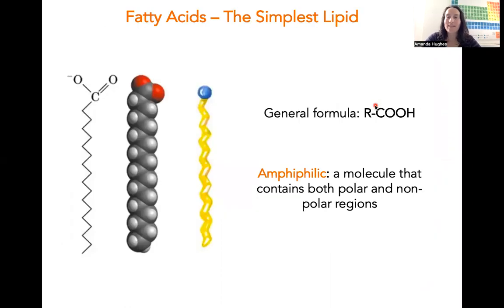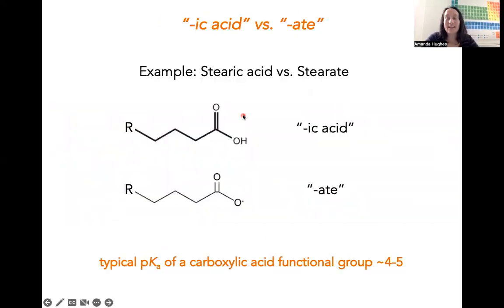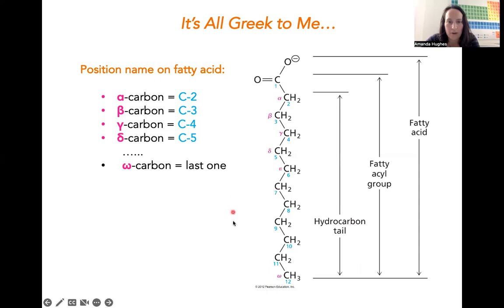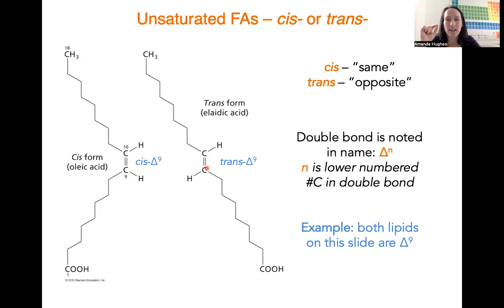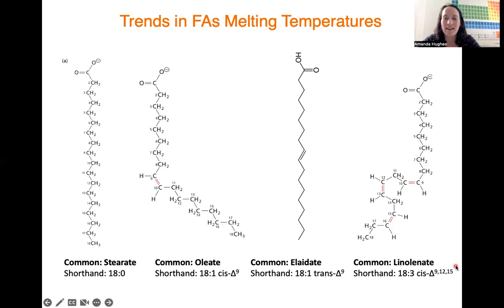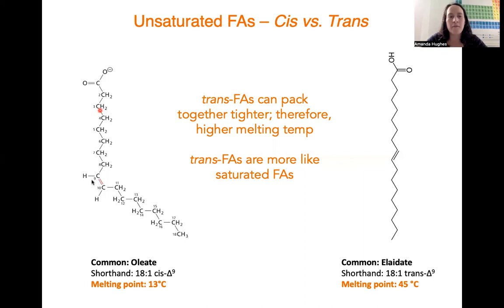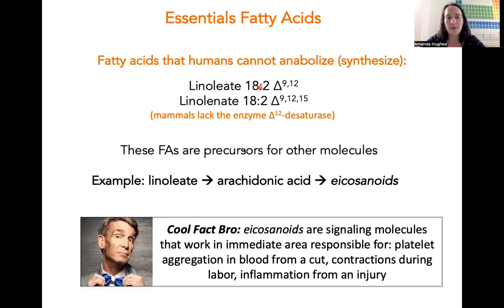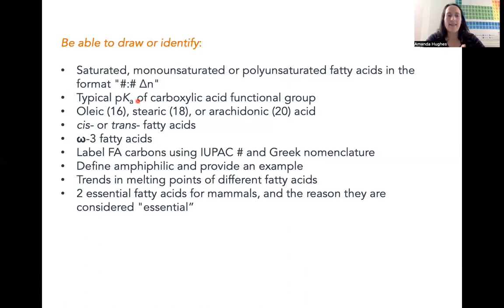CHE343 Lipid Nomenclature